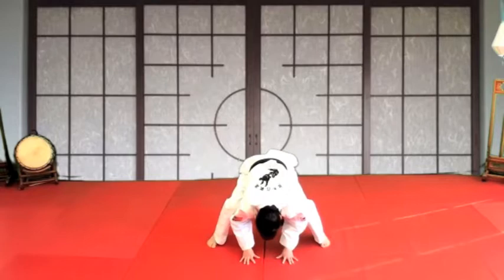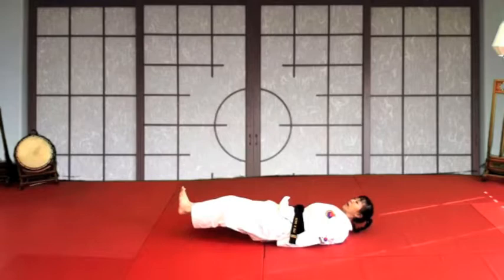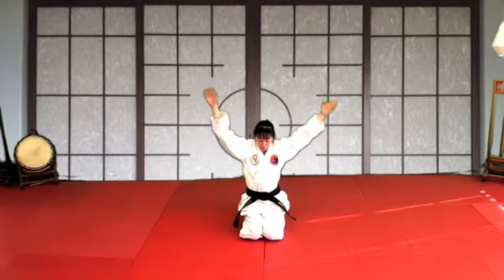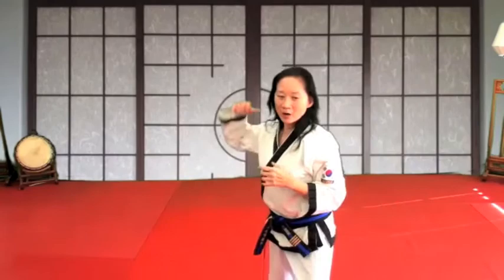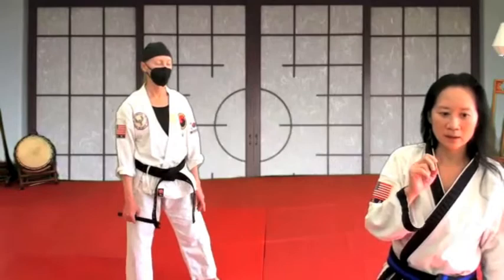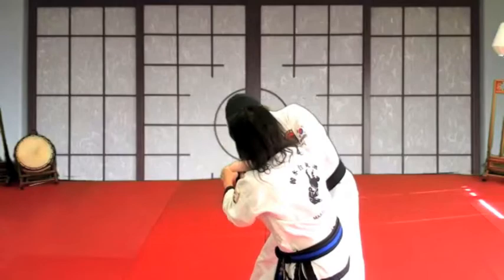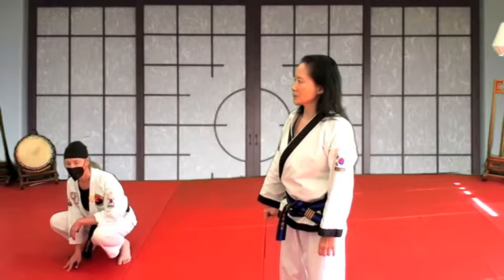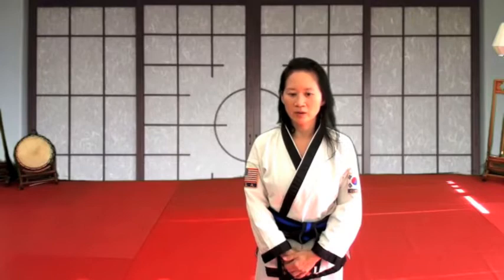Class 31 Basic Knife Defense Review